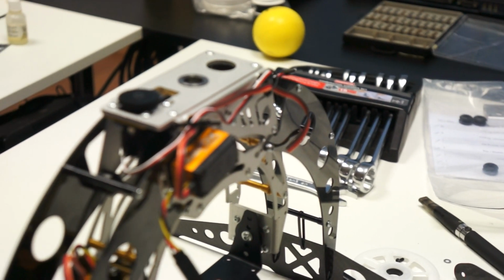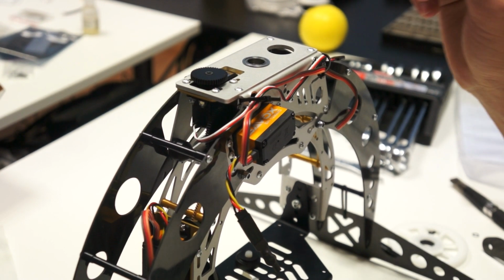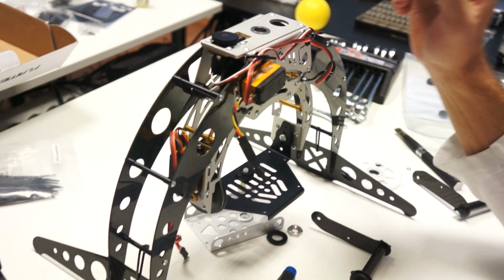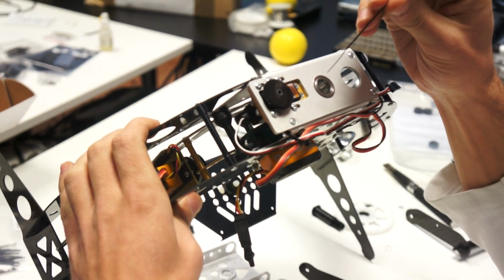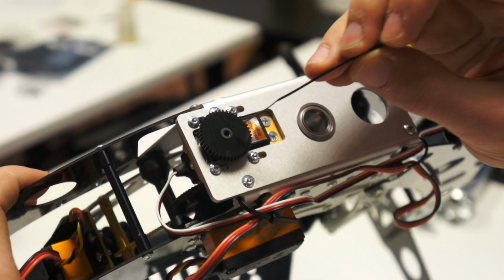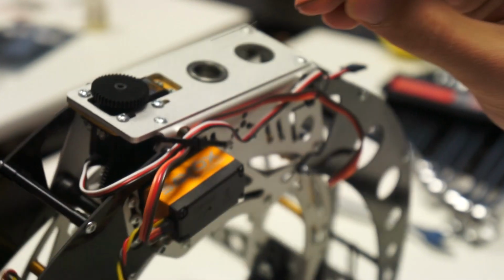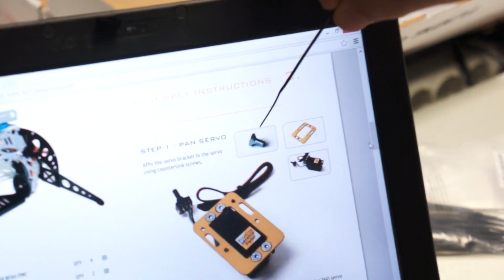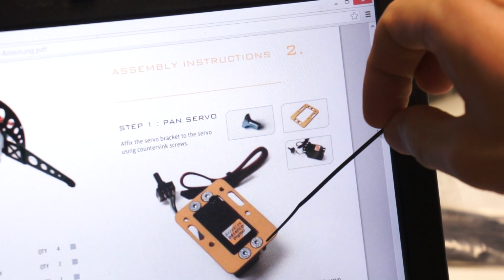Upgraded DJI F550 flying AV130/360 with Skyline RSGS and Sony Nex 5N - Part 3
In this part we will show the issues that we had to overcome while mounting the AV130 Pan Kit.

Components:

Hexacopter: DJI F550
Upgrade kit: Aerialmediapros.com - Arm extenders + AVROTO engines
Flight Controller: Naza + GPS Upgrade
Flight RC/RX: Spektrum DX8 + AR8000 + Telemetry

Gimbal: Photohigher AV130 / 360 Pan kit
Gimbal controller: Skyline RSGS
Gimbal RC/RX: Spektrum DX6i + AR6210

Camera: Sony NEX 5N
Camera RC: StratoSnapper

Video TX: 5.8Ghz 200mW Cloverleaf Antenna

Batteries: 2 x Gens 4cell LIPO 5500mah

Propellers: Groupner 11"